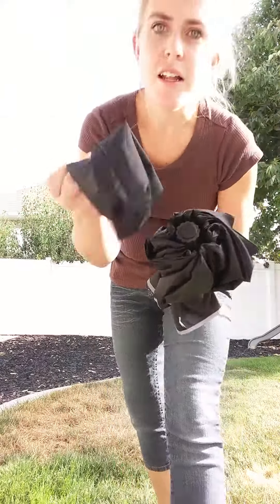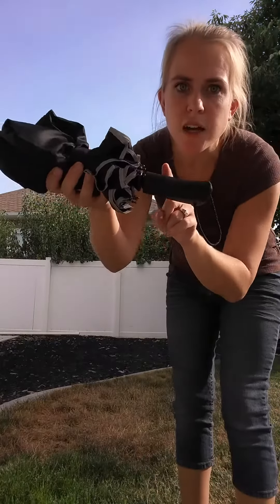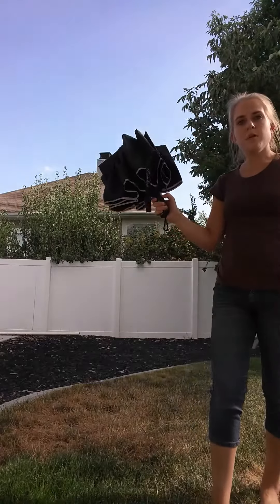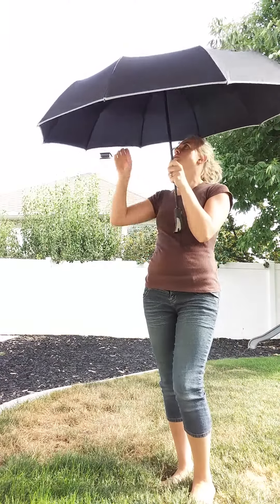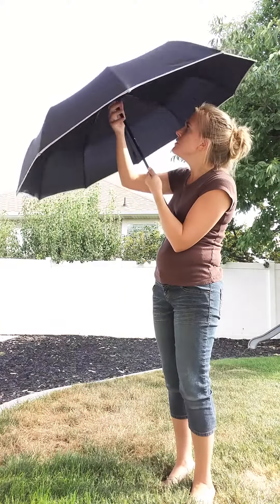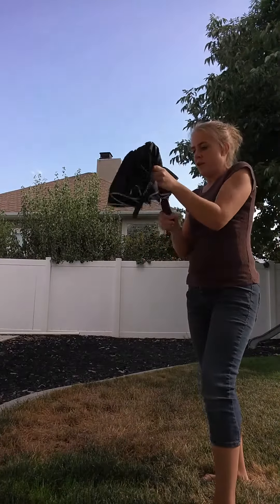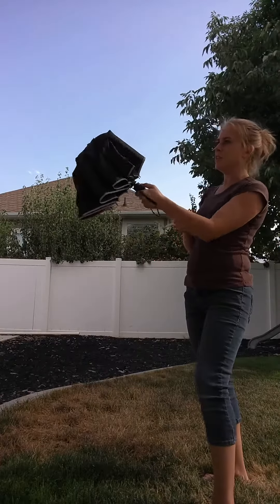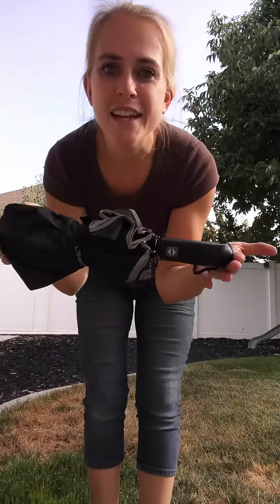Rainlax Travel Umbrella,Lightweight 10 Ribs Windproof, Auto Open/ Close, Light Reflective Trim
To View or Purchase Product

This is a nice little umbrella. It has a cover that slips on top- it is very tight fitted so you really need to wrap the umbrella up tightly in order to get that on. I don’t even use it because I just close mine and hang it up. I love the automatic open and close button on this umbrella. That makes it easy and convenient for all users. The material seems very durable and is definitely water repellant. The water rolls off nicely and it is fast-drying.

The umbrella have 10 fiberglass ribs and they are nicely covered, with no metal pieces poking out as you get in some umbrellas. I feel like my hair could not get easily caught in there, which has definitely happened before with other umbrellas, and on a windy day it keeps its shape nicely without being blown inside out. Where I live, we get very gusty winds so a sturdy canopy is important to me.

I also love the handle shape. It is easy to grip and fits comfortably in your hand. It is also anti-slip and is easy to hold onto even when your hands are wet. There is a rope loop that goes through the handle for easy hang up. Another cool safety feature is that the trim is light reflective, so you can be seen from a distance even in poor lighting during a heavy rainstorm.

This is definitely a great little umbrella that is perfectly suitable for a family and for the use of children. My children walk to school and it is really important for me that we have nice, sturdy umbrellas that are easy for them to open and close as rain comes on very suddenly where I live. This umbrella is certainly convenient for our daily lives. It easily opens and closes with one button that doesn’t stick, it folds up very small and compact and it is effectively rain resistant and dries quickly. I especially love the reflective qualities for use by my little ones. This is high quality.